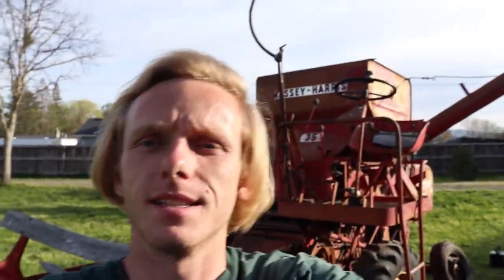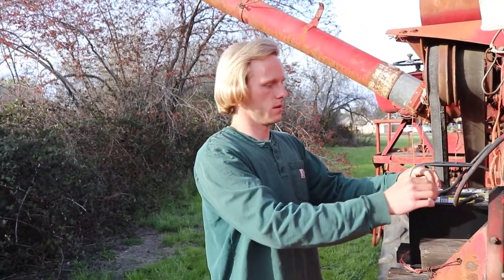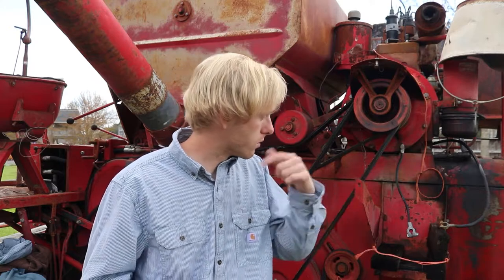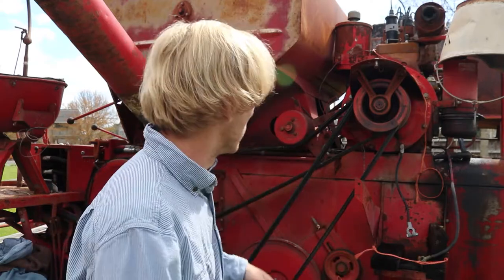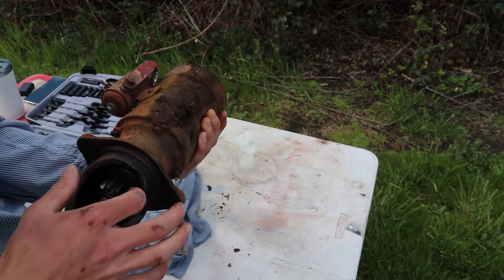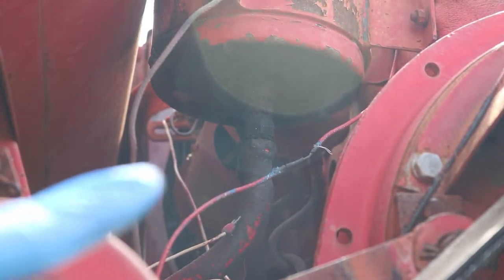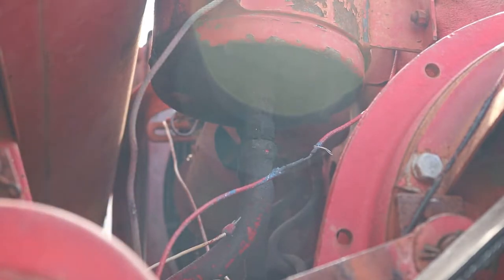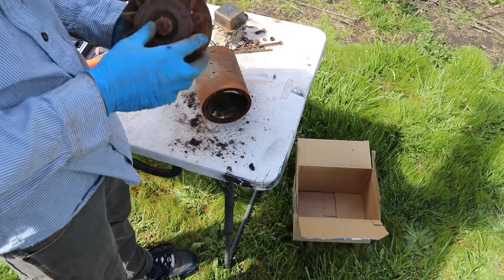Wiring Mess on the Abandon 1950s Massey Harris 35 Combine Revival Episode 2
Some adventures brings things you never knew existed in the world and for me a 6 volt positive ground system is a first. I know how 6 volt systems work but have never messed with one but I for sure did not know there was a system where the ground is positive. Supposedly thought to reduce corrosion, not sure how well it worked but hey and least they tried stuff back then. Now a days everything is all the same old nonsense with more stuff to fail. Also I for sure will be fixing up the wiring in the control panel a bit better as well. A new water temp gauge is needed as the old one has left the building long ago. Hope you all enjoy another episode of me working on this 1950s Massey Ferguson Harris 35 Combine!

May The Lord Jesus Bless Ya!!!